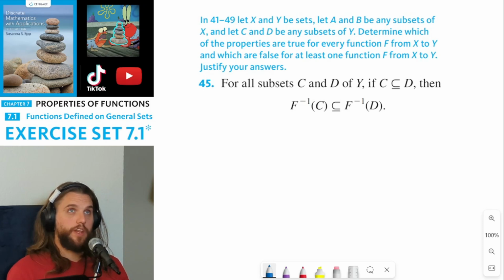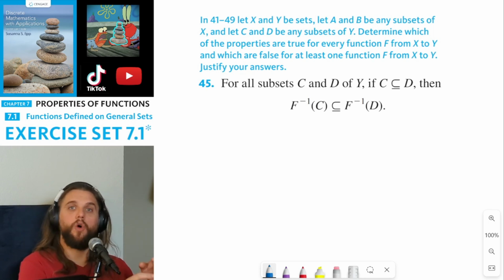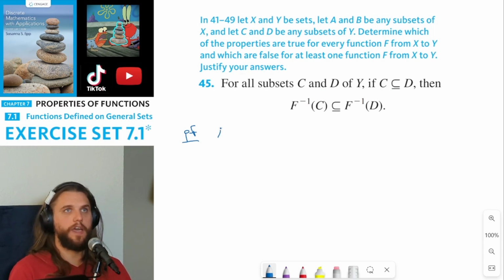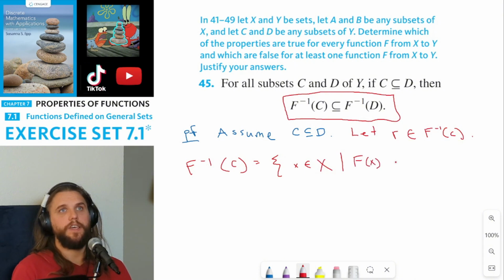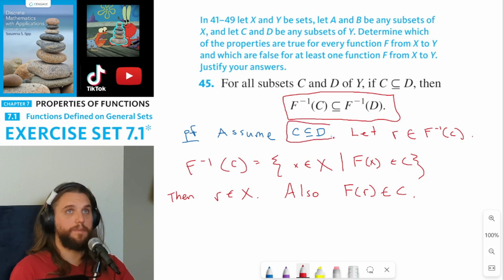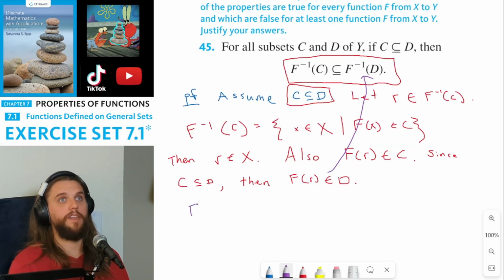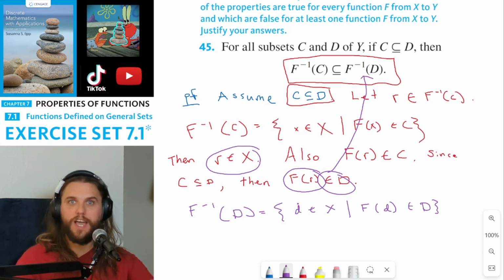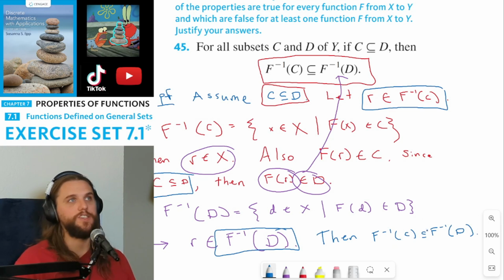(7.1.45) If C ⊆ D, Does f⁻¹(C) ⊆ f⁻¹(D) for All Functions f?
I analyze whether the pre-image of a subset under a function preserves subset relationships. Starting with the assumption C ⊆ D, I use an element argument: take any r ∈ f⁻¹(C). By definition, f(r) ∈ C. Since C ⊆ D, f(r) ∈ D, meaning r ∈ f⁻¹(D). This confirms f⁻¹(C) ⊆ f⁻¹(D). The proof holds universally for all functions f, demonstrating that pre-images preserve subset inclusions.